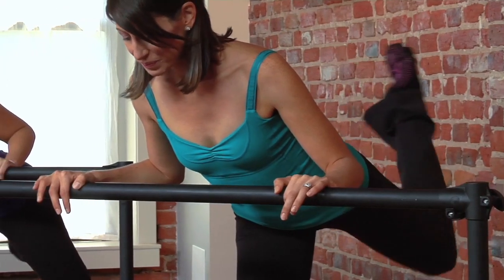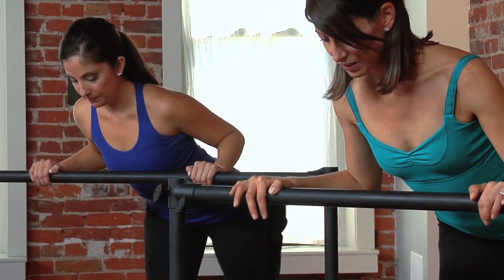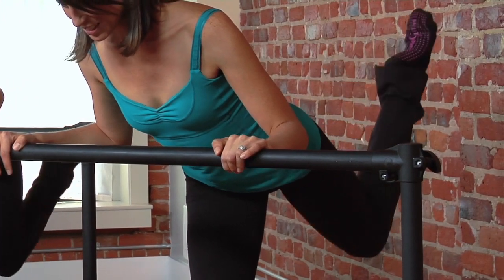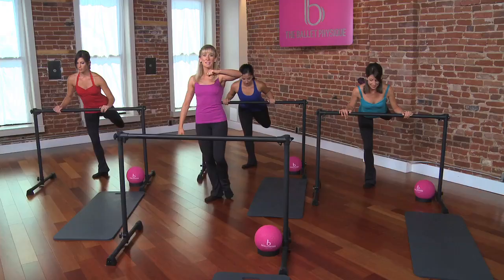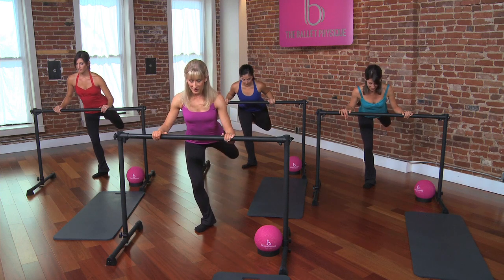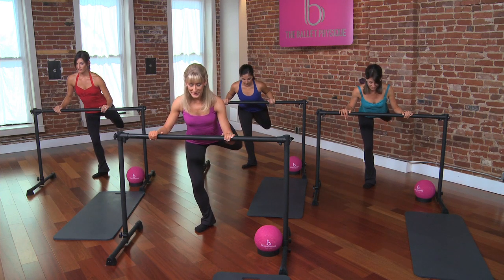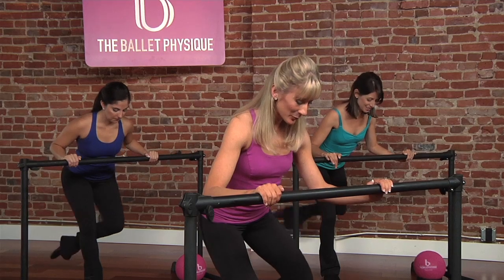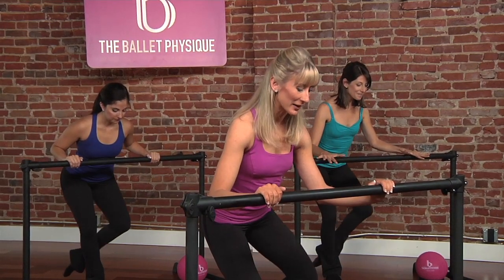Barre Exercise: Reshape Your Booty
From The Ballet Physique DVD Collection: Signature Sculpt. Instructors demonstrate an over-the-barre "back attitude" with hip rotations, an exercise designed to tighten and lift the glute and hamstring muscles.